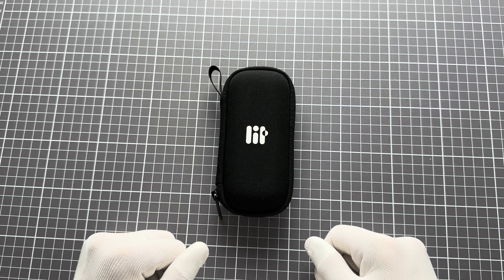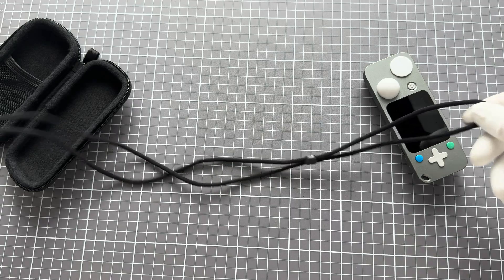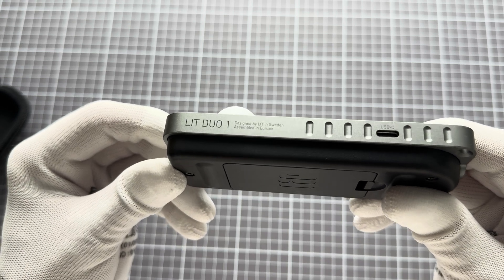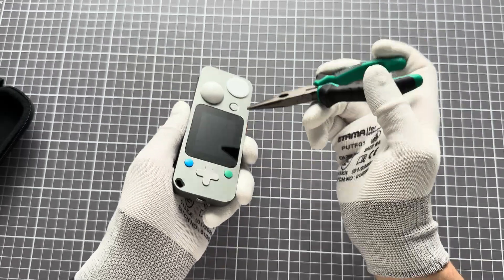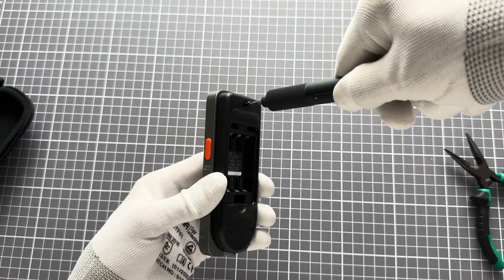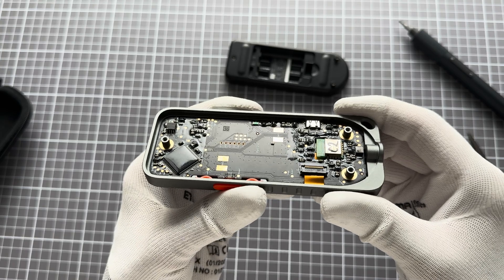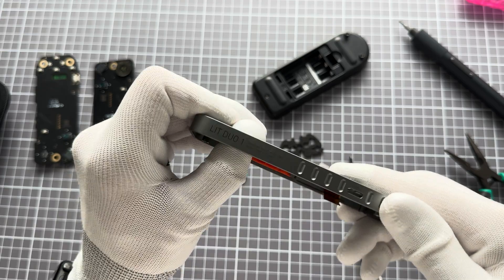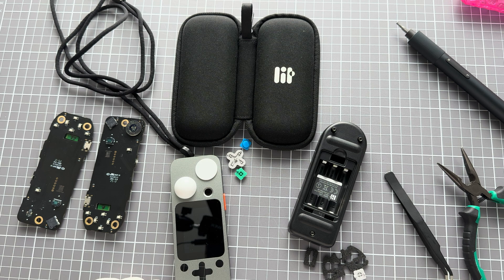LIT DUO 1: HW Design Overview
Robust, intuitive, 7-in-1 incident light meter designed for filmmakers, photographers, content creators, lightning designers, and more.

Mass production is ongoing with first units shipping out Mid-September 2025.

In case of questions: Leave a comment or reach out directly via hello[at]lit-systems.com